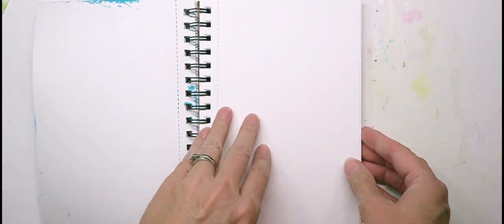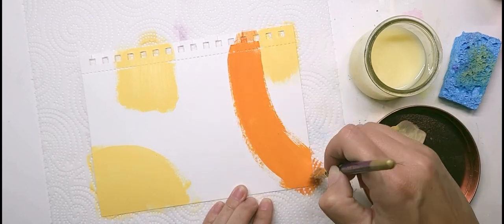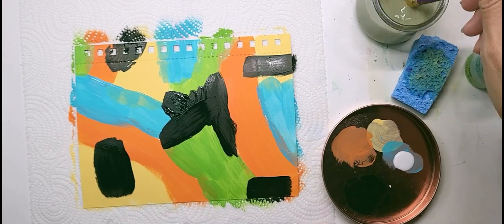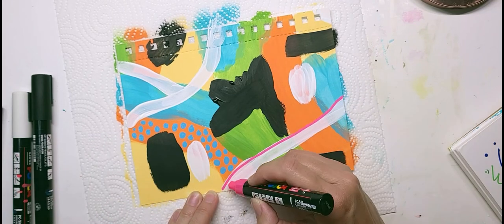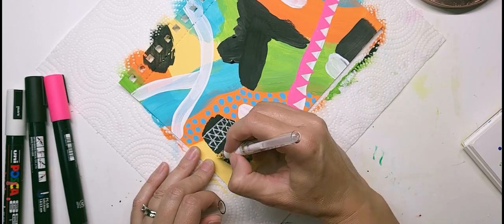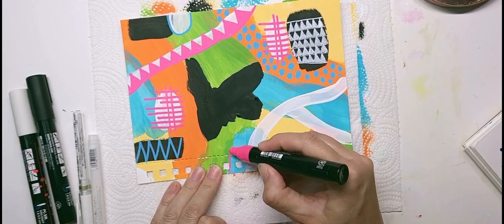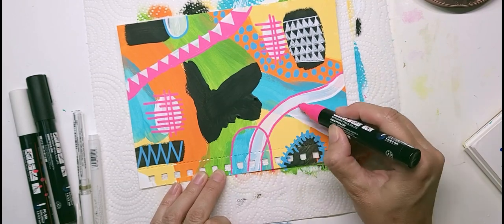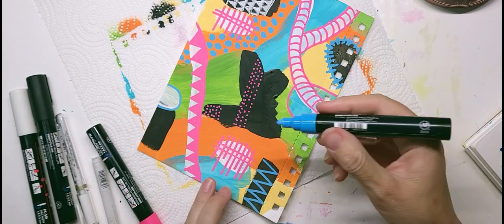Abstract Art Process Video #12: Distorted Butterfly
Hang out with me while I make this abstract art page.  As I mentioned, Alisa Burke is a favorite of mine.  Here is a link to her channel.